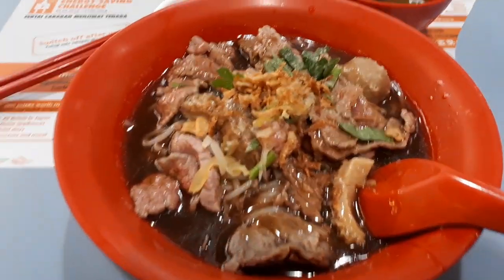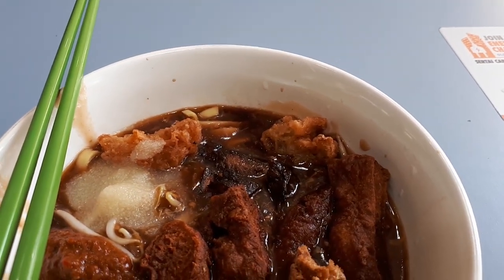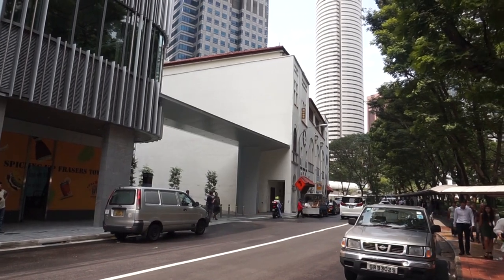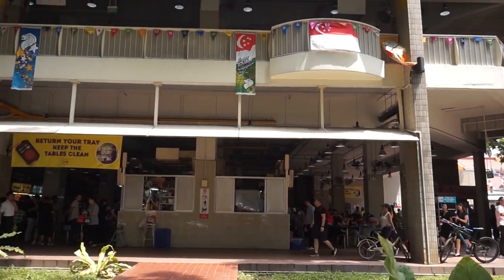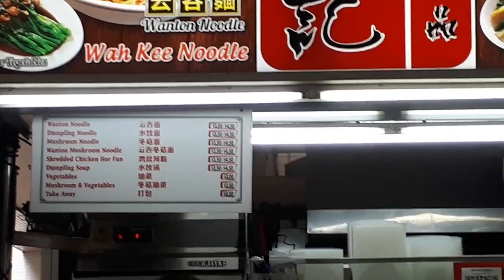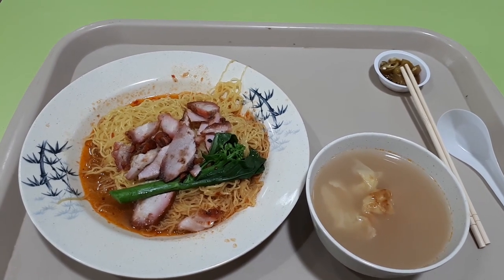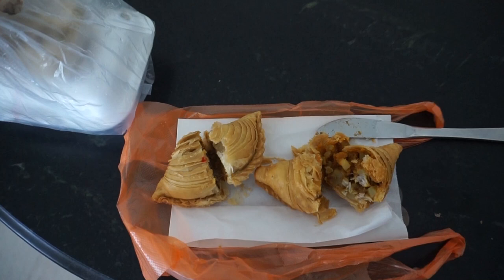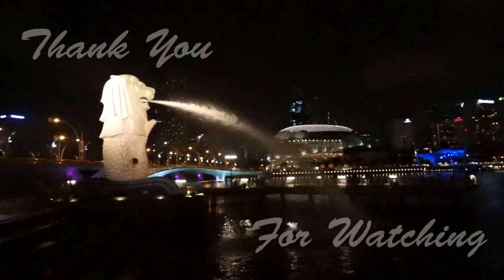Amoy Street Food Centre. Hong Kee Beef Noodles, J2 Famous Crispy Curry Puff, Ah Ter Fishball Noodle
Delicious Singapore Hawker Food. Welcome to another Food Adventure with Getting Lost. We are back to Amoy Street Food Centre. It has been awhile since we were last back here. And there has been afew changes and new stalls here and there. So join me as I eat here, with good food like Wah Kee Noodles, Tai Seng Noodle House, Hong Kee Beef Noodles, Ah Ter Teochew Fishball Noodles, Famous Amoy Street Lor Mee and J2 Famous Crispy Curry Puff. So join me and lets eat.

Blogger  gettinglostsg.blogspot.sg